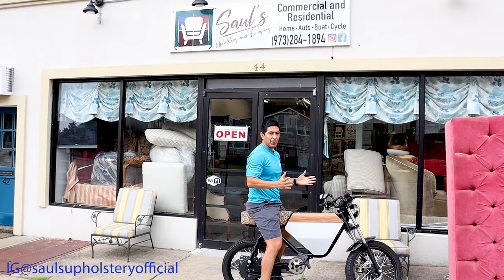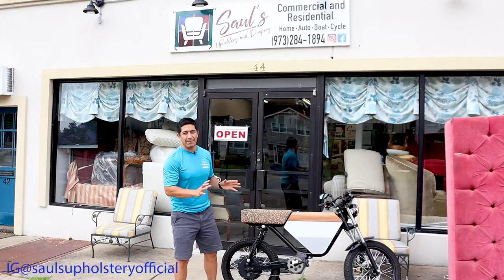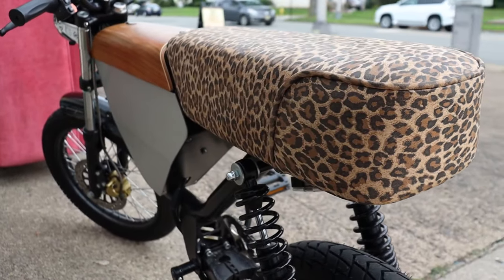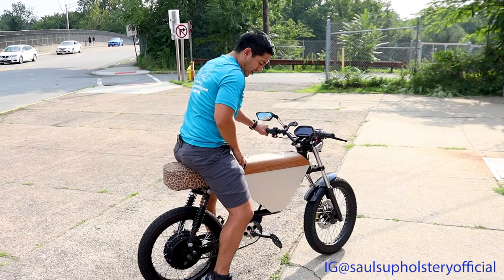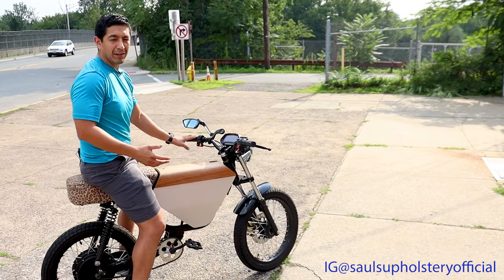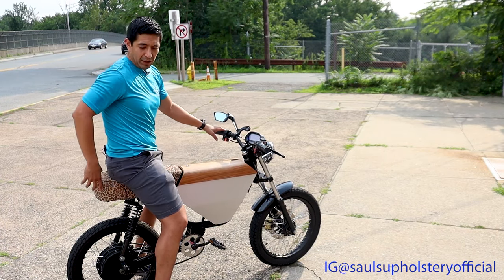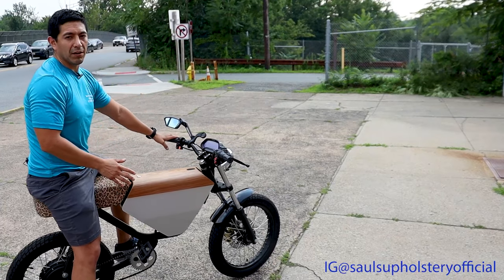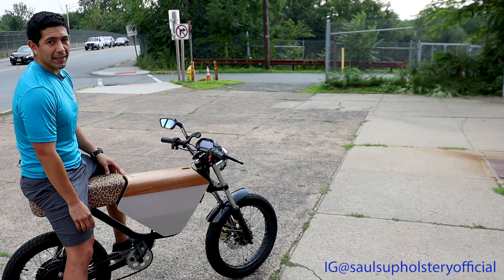ONYX RCR High Brat Seat - 8/5/21